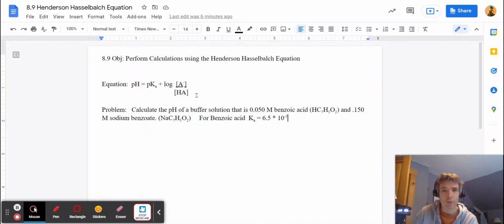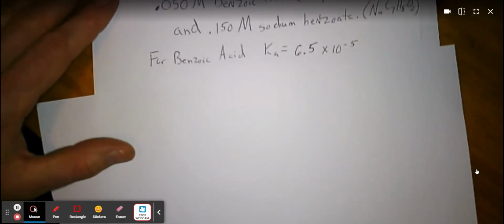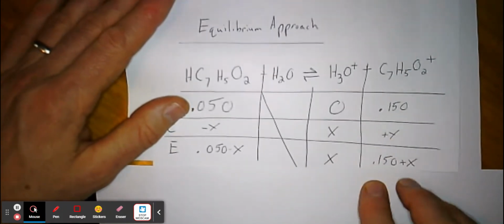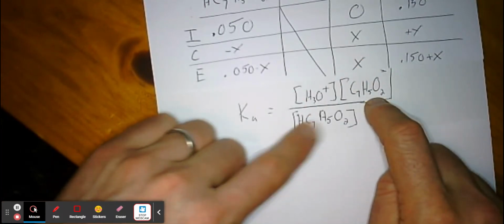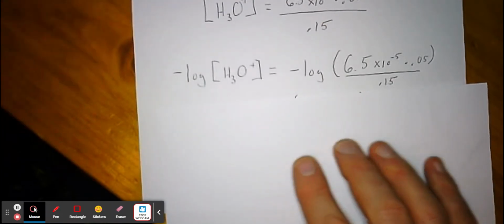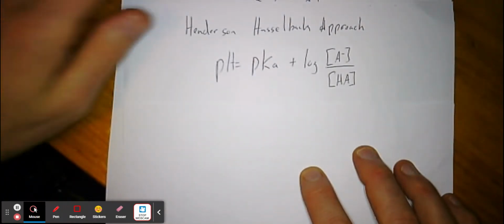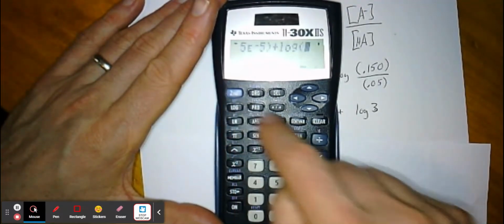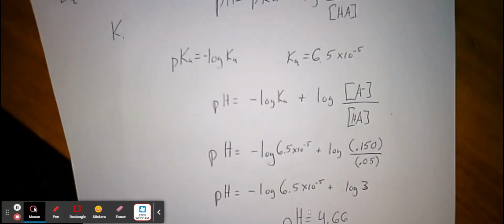8.9 Henderson Hasselbalch Equation - Sample problem